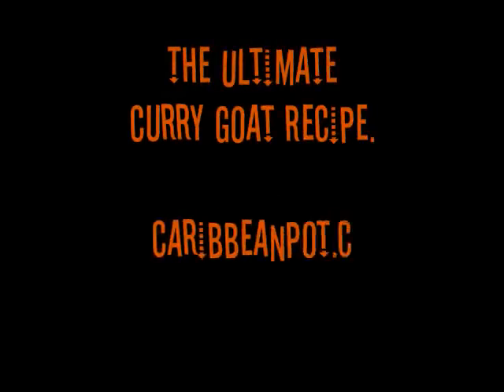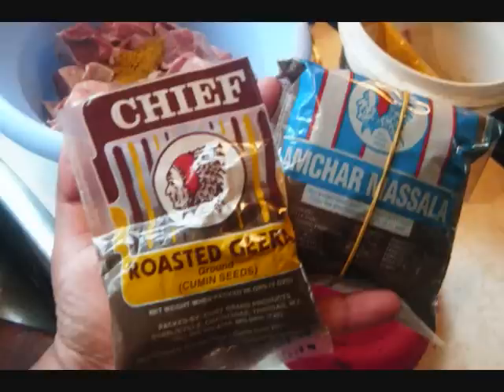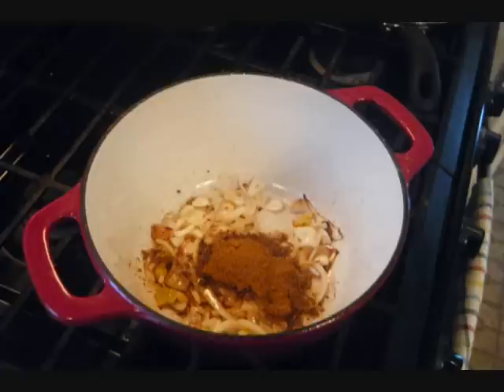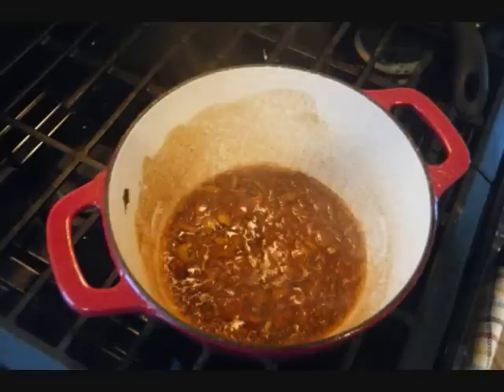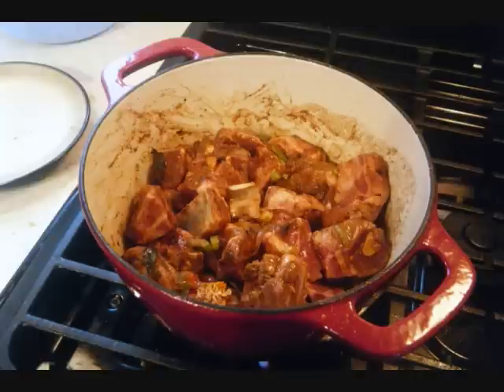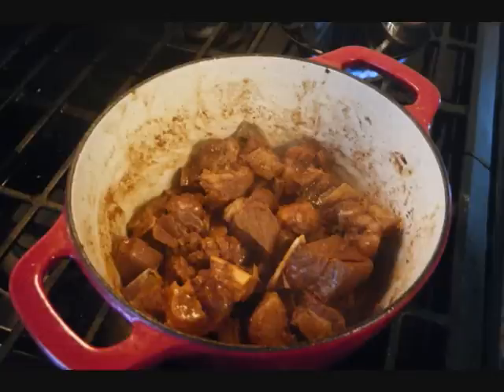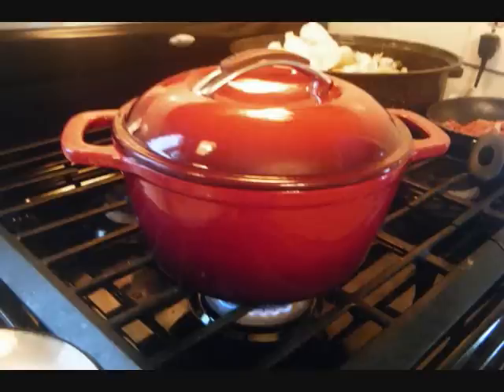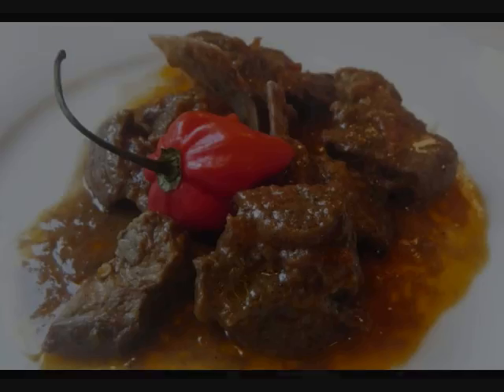The Ultimate Curry Goat Recipe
Learn how to cook the ultimate curry goat as it's done in the Caribbean on such islands as Jamaica, Barbados, Trinidad and Tobago and how could be forget Guyana and their "goat curry".